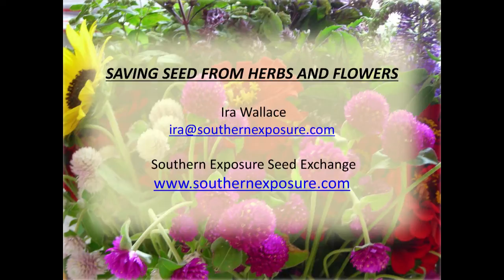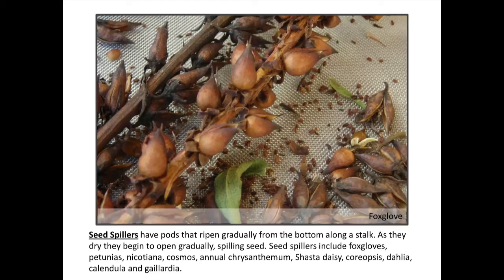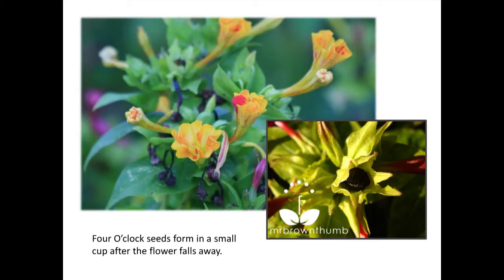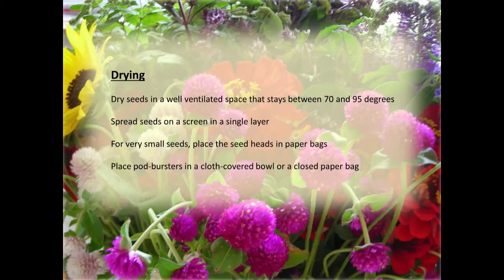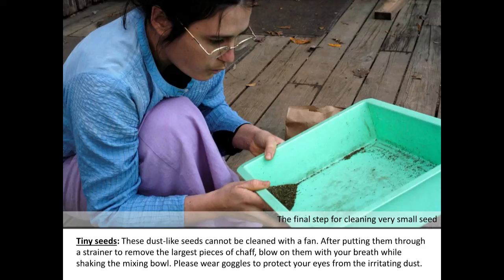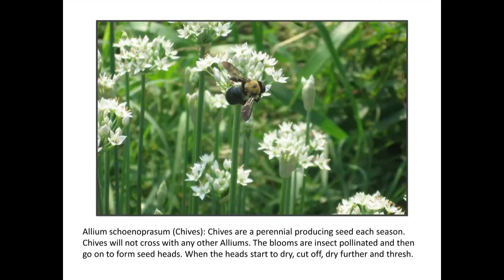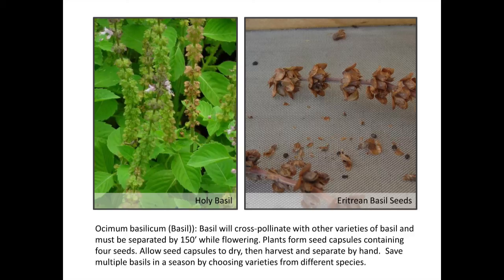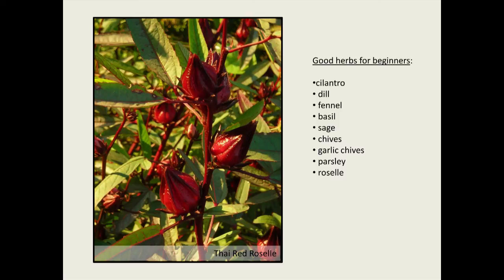Saving Seeds from Flowers and Herbs - Ira Wallace at Seed Savers Exchange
Ira Wallace of Southern Exposure Seed Exchange teaching a workshop at the 2013 Seed Savers Exchange Conference and Campout: Saving Seeds from Flowers and Herbs.